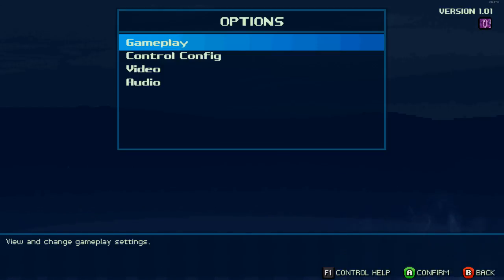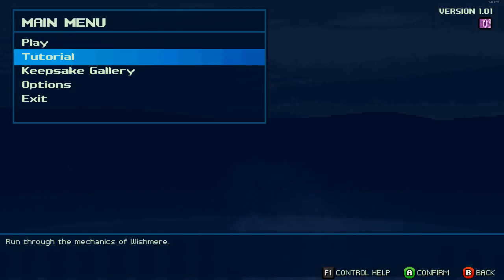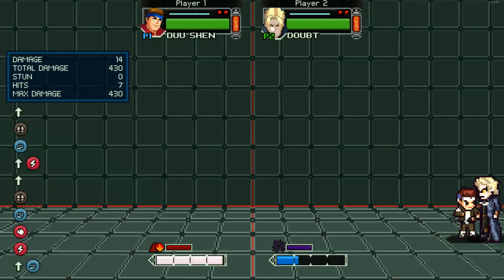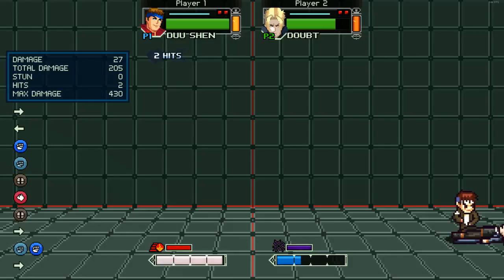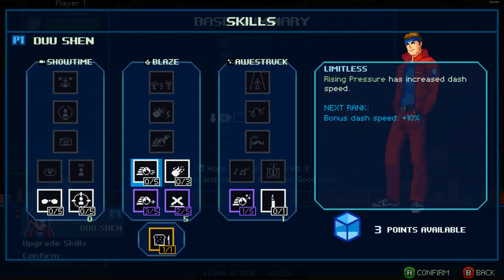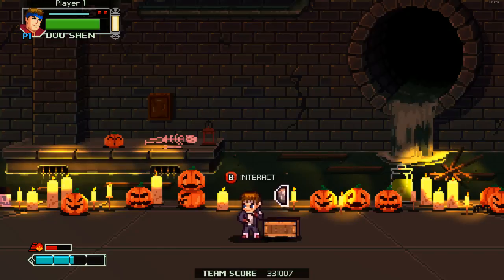Wishmere - mechanics overview and quick gameplay